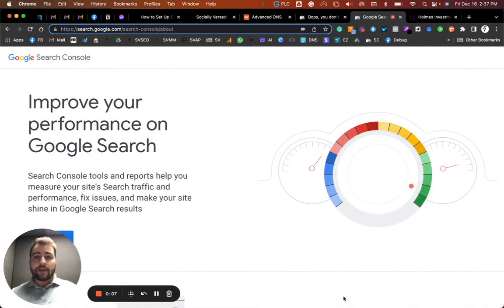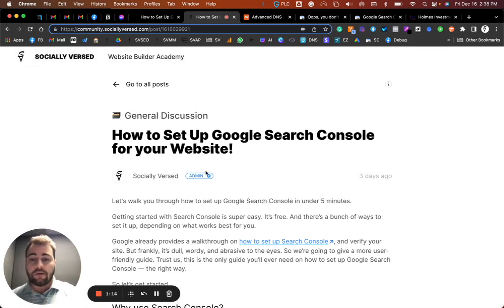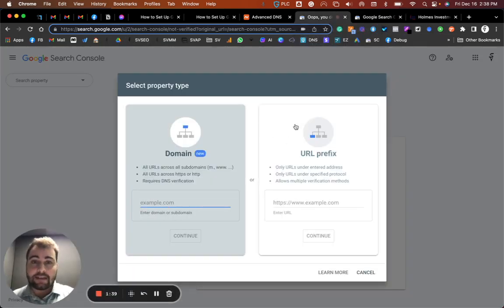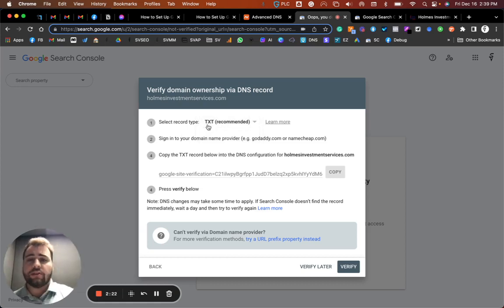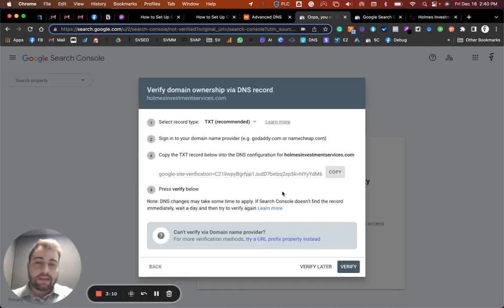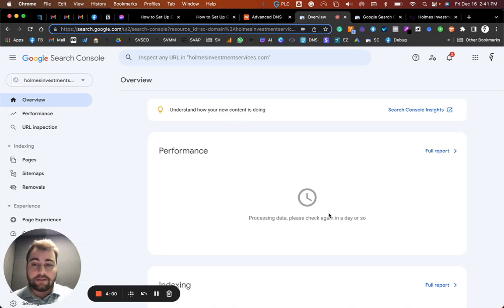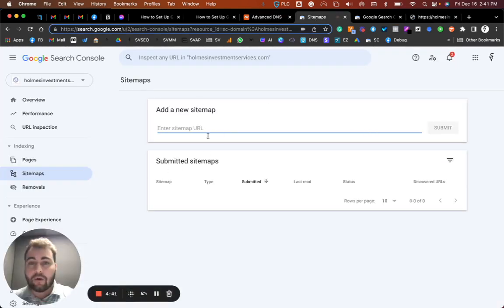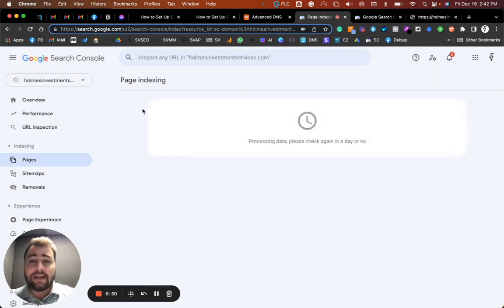How to Set up up & SUBMIT your Websites SITEMAP to GSC | Google Search Console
In this video, we walk you through how you can connect your website & submit your sitemap to Google Search Console to start indexing your website!